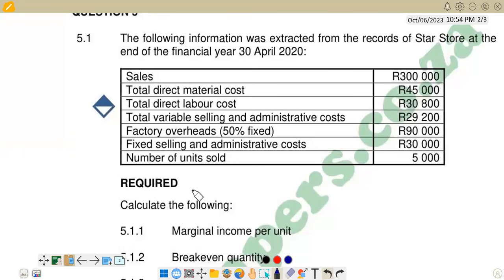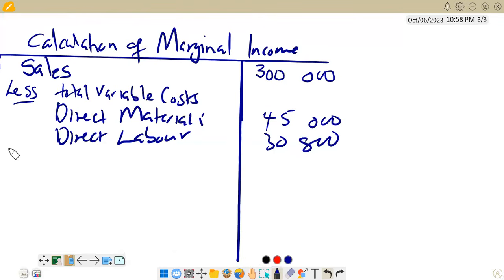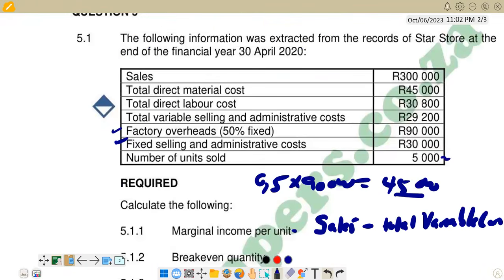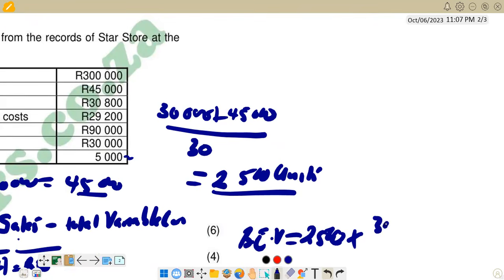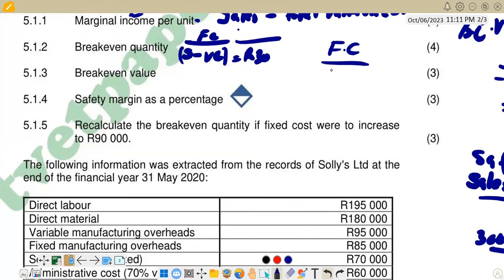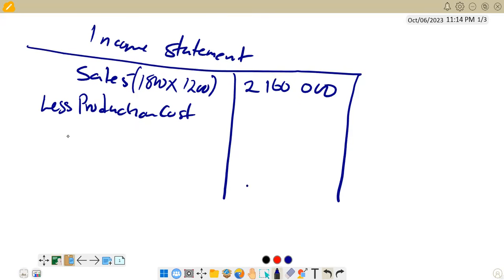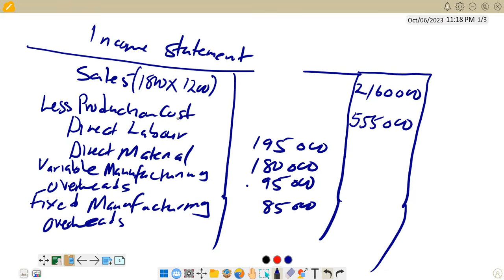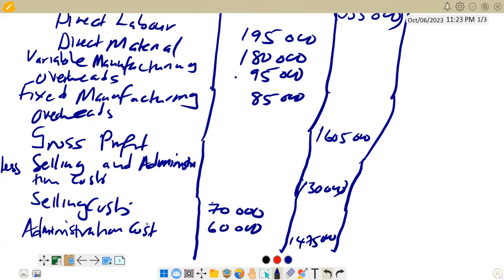COST AND MANAGEMENT ACCOUNTING N6 JUNE 2023 MARGINAL COSTING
Marginal costing & Break Even Point